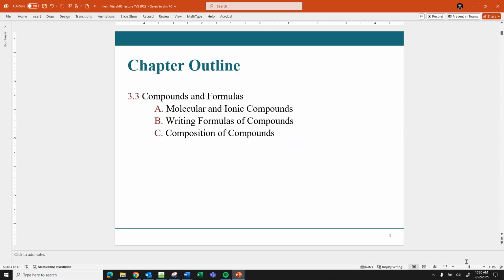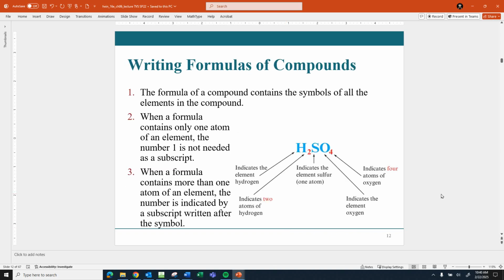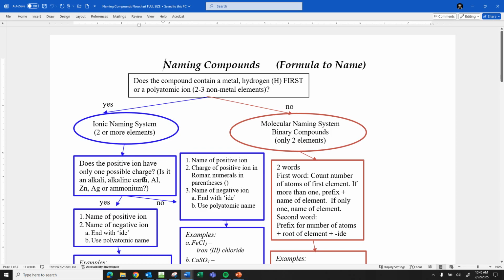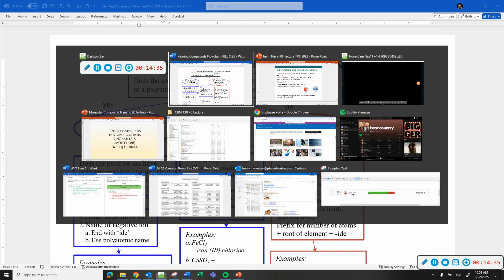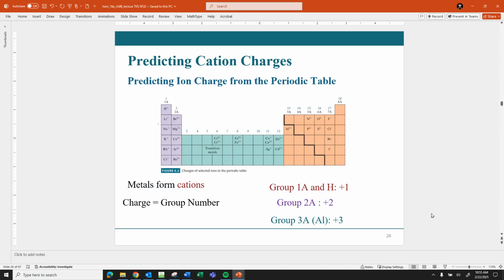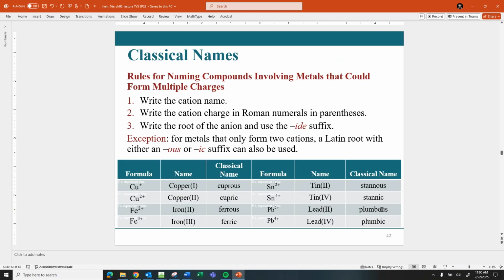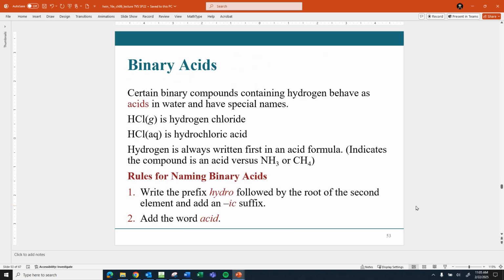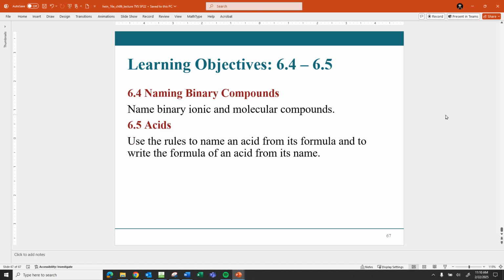FOCC Chp 6